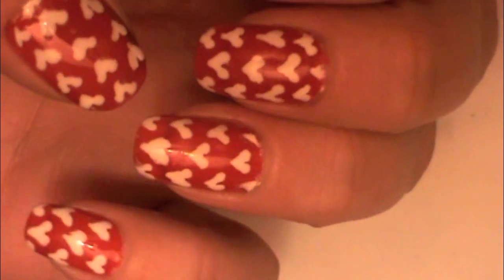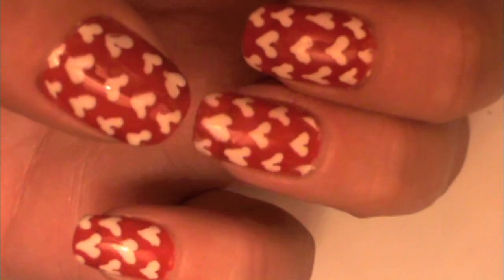Christmas Mini Hearts Nail Design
I hope you guys like this look! This can be used as a cute Christmas design or a future Valentines day design... It can be done with any colors so mix it up and let me know what you think!